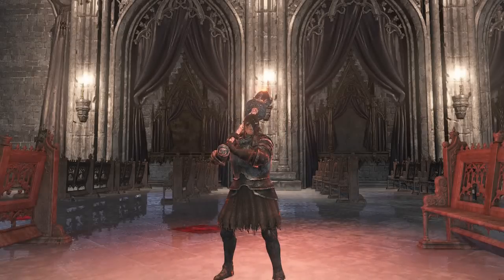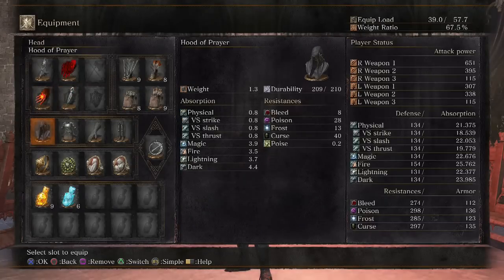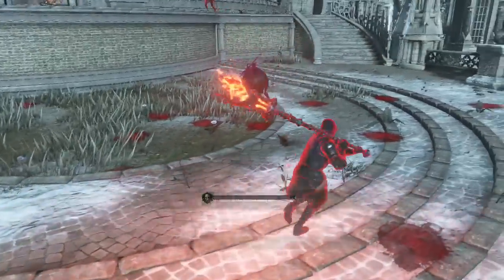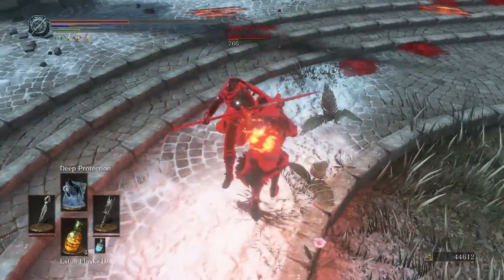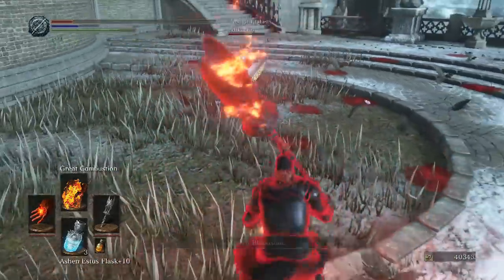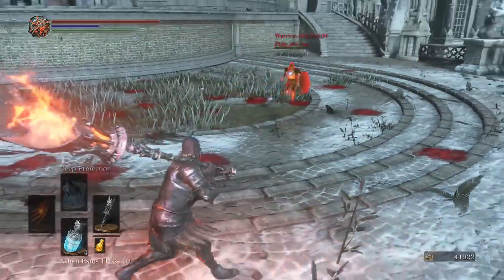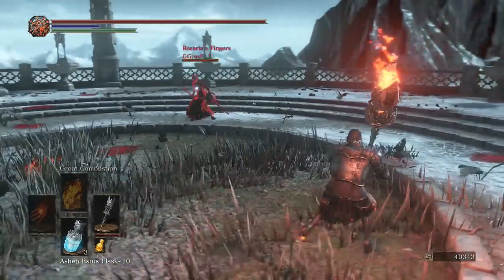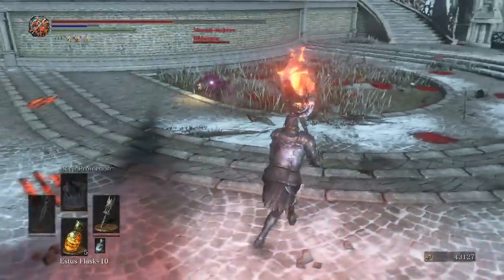Dark Souls 3 PvP - Gargoyle Flame Hammer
Gargoyle Flame Hammer